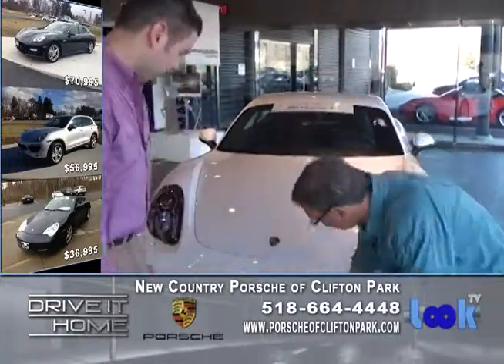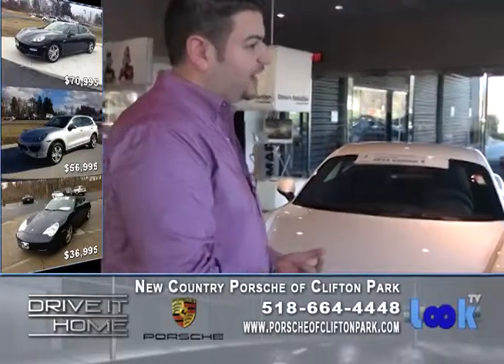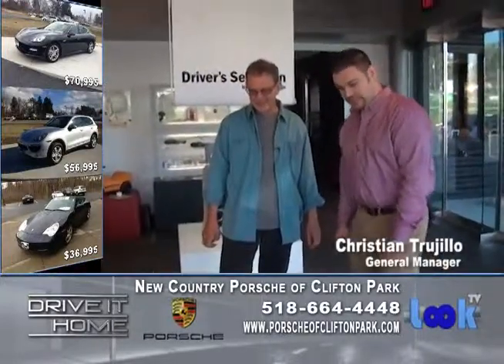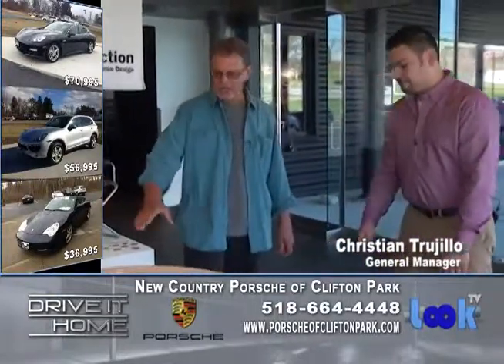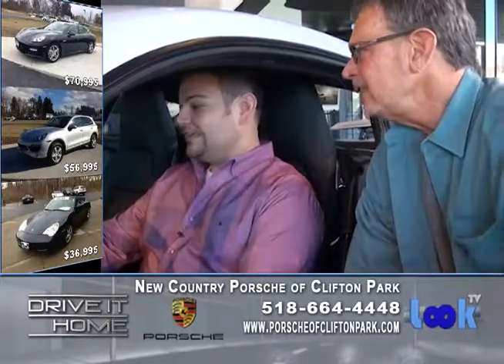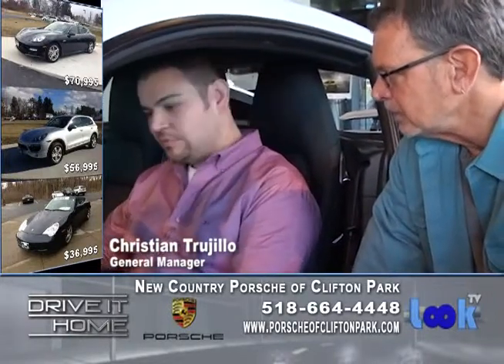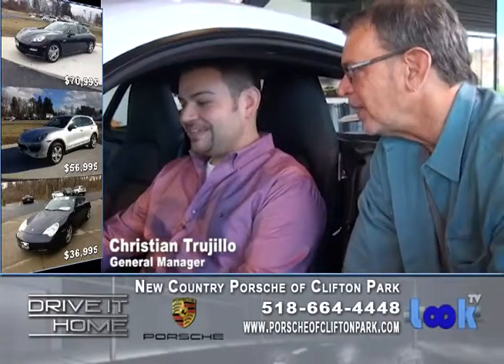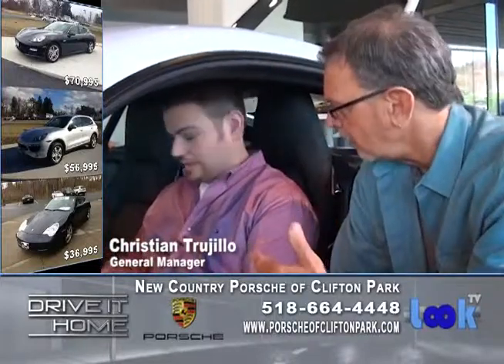DriveItHome May 2013